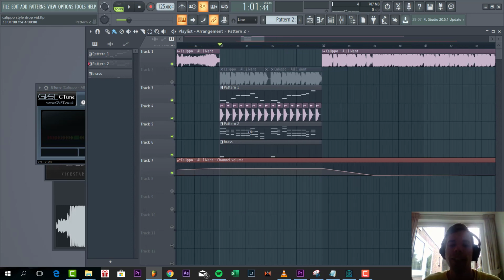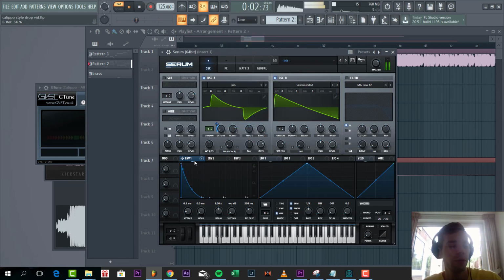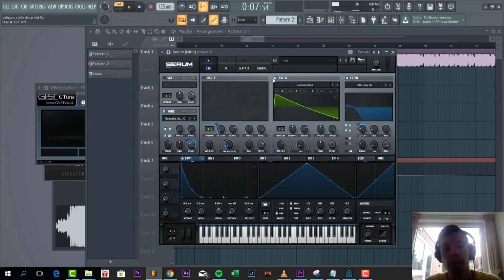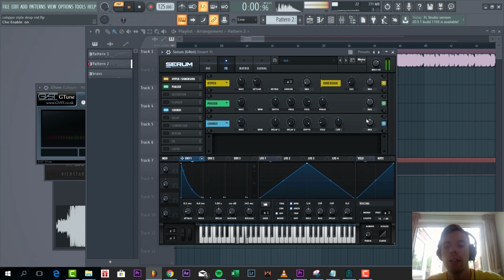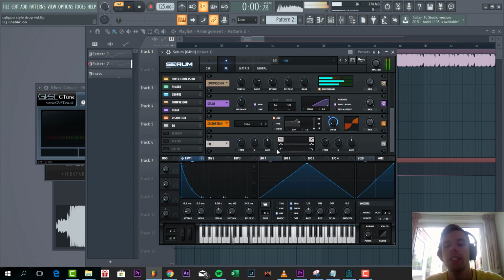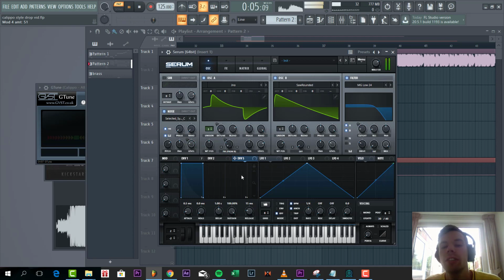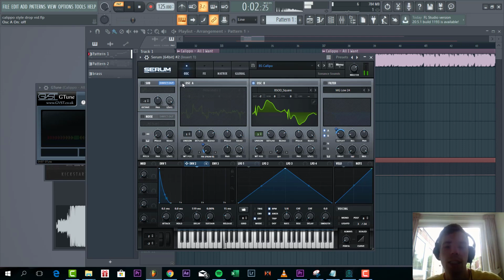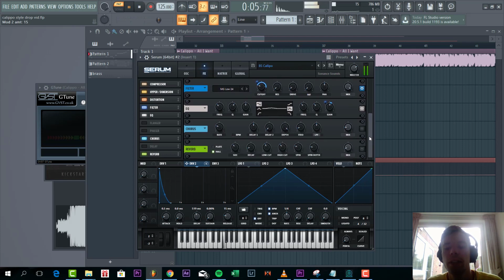How To: Calippo Style Selected House Drop | All I Want Remake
In this video we're remaking Calippo All I Want. In this tutorial I show you how to make Calippo Style Selected House drop In Serum in FL Studio. We're making a remake of Calippo in Serum in FL Studio. I show you how to make that typical Calippo style bass and that Calippo Style Selected house Lead in Serum